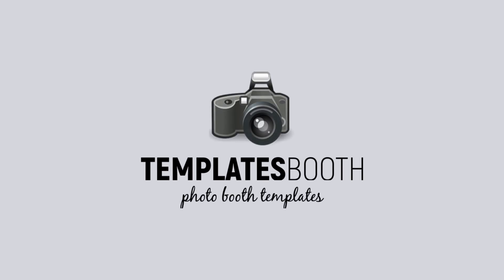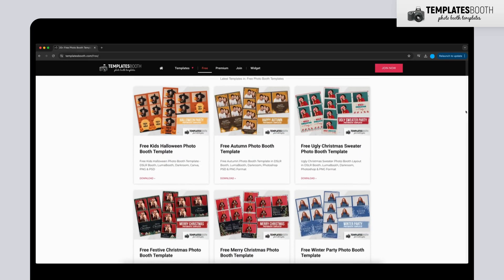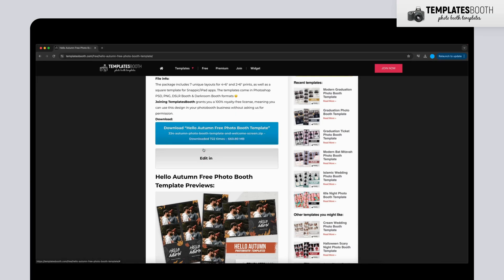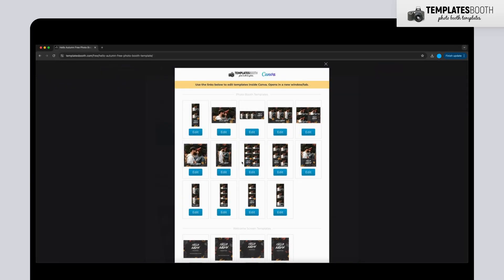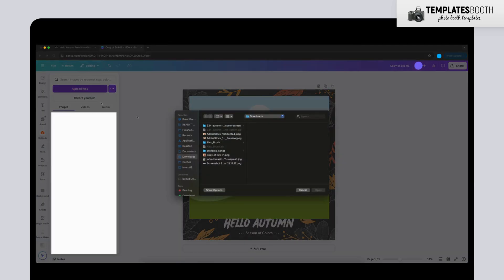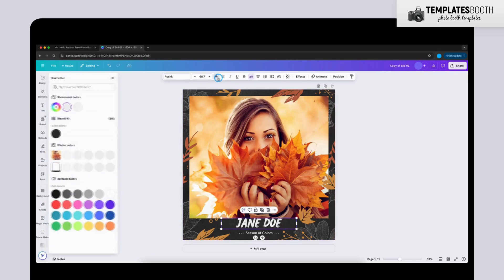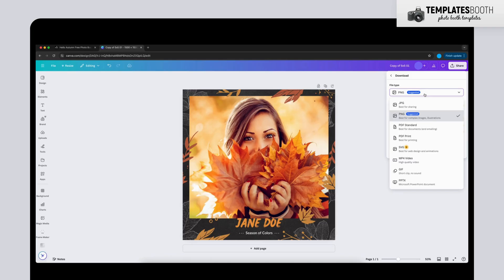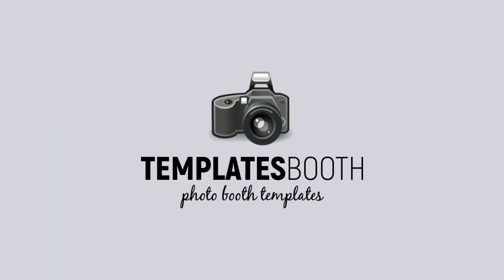Free Photo Booth Templates on Canva | TemplatesBooth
Discover how to customize stunning photo booth templates for free in Canva with this step-by-step video tutorial! Perfect for events, parties, or business use, this tutorial features the “Hello Autumn” design and more. Visit TemplatesBooth.com to explore a wide collection of professionally designed templates compatible with Canva, DSLRBooth, LumaBooth, and Darkroom. Try them out and elevate your photo booth setup—no design skills needed!